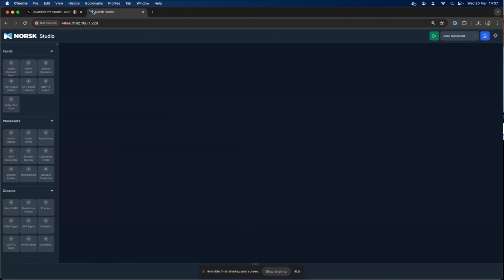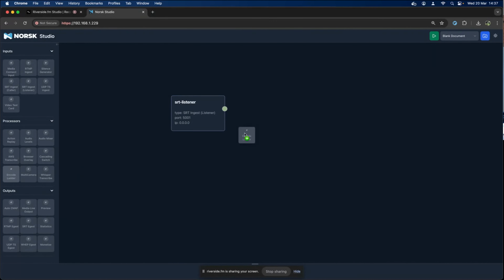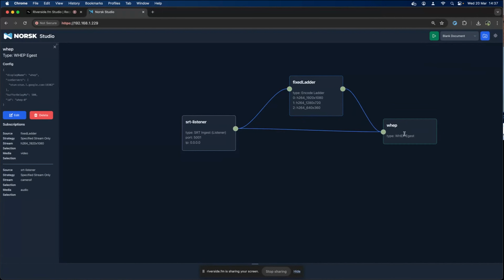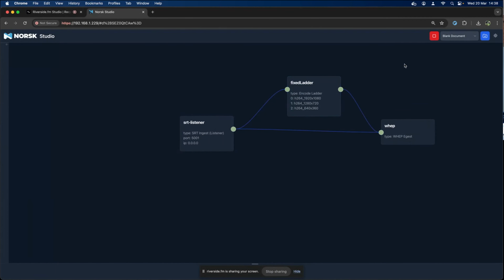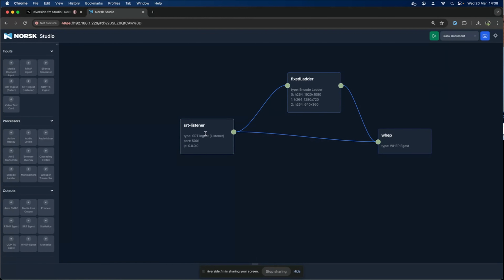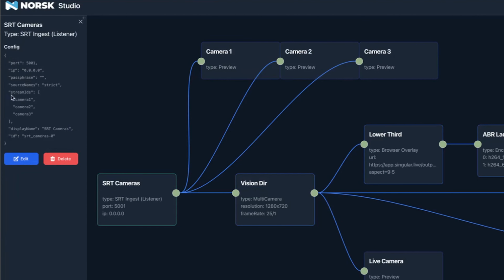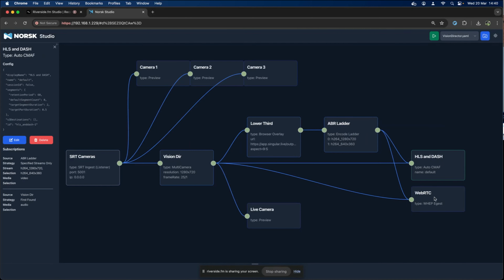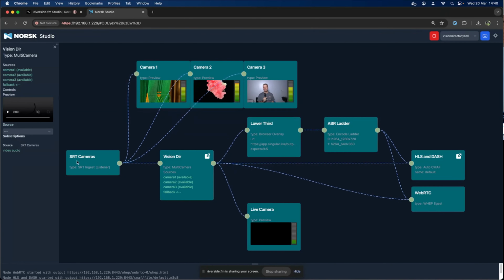id3as' Norsk: In Our Own Words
id3as' product, Norsk, presents a unique value proposition to media companies, incorporating production, transcoding, and packaging in a single platform. Norsk includes low-code and no-code development interfaces, a rich feature set, and a stable and proven codebase. It runs on x86 and ARM-based systems, on-premises or in the cloud (or hybrid), and can leverage many GPUs and ASICs for AI and transcoding, ensuring flexibility and cost-effectiveness for media companies.

This video summarizes conversations with id3as' Rob Ashford (programmer), Dom Robinson (co-founder, Chief Biz/Dev Officer), Eric Schumacher-Rasmussen (CMO), and Steve Strong (co-founder and director) exploring the journey of id3as, a consultancy turned tech pioneer in the media industry. From its early days of crafting custom live workflows for giants like Nasdaq to the revolutionary Norsk product suite, this video covers the evolution, challenges, and accomplishments in providing high reliability and high availability media solutions.

Whether you're interested in live sports, news, enterprise content, or the technicalities of IP broadcasts, this video offers valuable insights into cutting-edge technology that's reshaping how media companies and others create and deploy their workflow.

🕒 Timestamps:

00:19 - Introduction to id3as and its foundational years
00:43 - The shift from consultancy to productization with Norsk
01:05 - Target audience for Norsk: Broadcasters and content creators
01:54 - Overview of Norsk Manager and Norsk Media components
03:06 - Introduction to Norsk Studio and its no-code environment
05:11 - Demonstrating Norsk Studio's workflow capabilities
06:01 - Extending functionality with custom components
07:01 - Deploying Norsk in various infrastructures
08:04 - The benefits of Norsk: Flexibility, scalability, and efficiency
09:26 - Norsk's impact on infrastructure and operational costs
10:41 - The paramount importance of ultra-high availability in media services
11:16 - The programming philosophy behind Norsk's reliability

Discover how Norsk is revolutionizing the media industry by offering unparalleled flexibility, scalability, and reliability. From live event broadcasting to comprehensive content management, learn how Ideas' innovative solutions pave the way for a new era in media production and delivery.